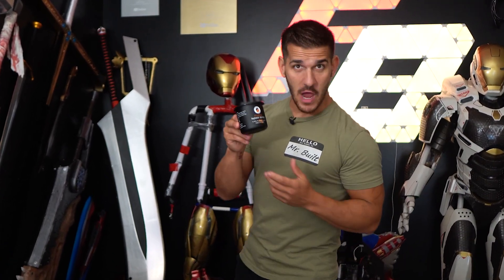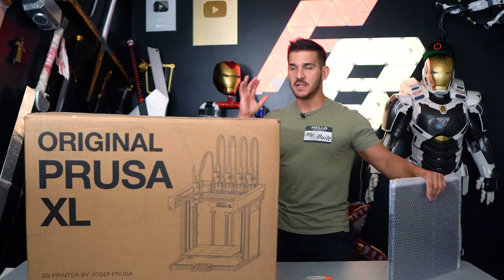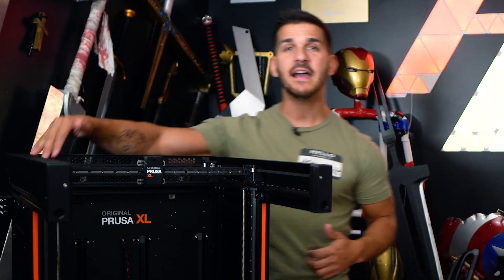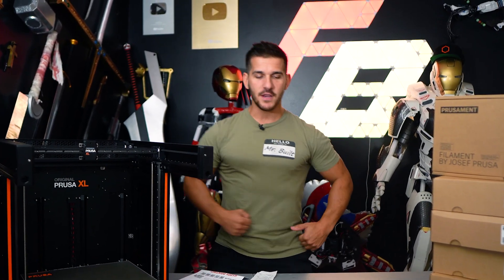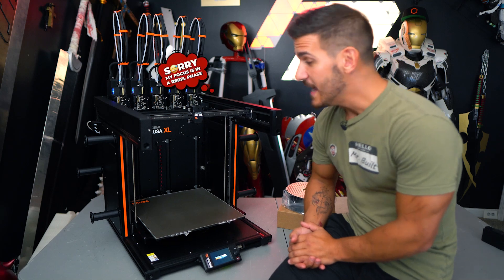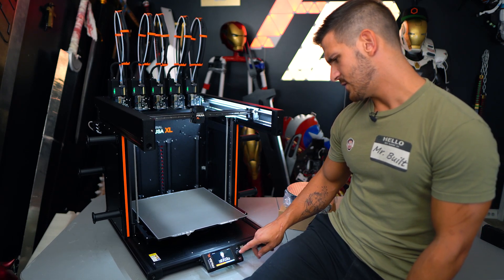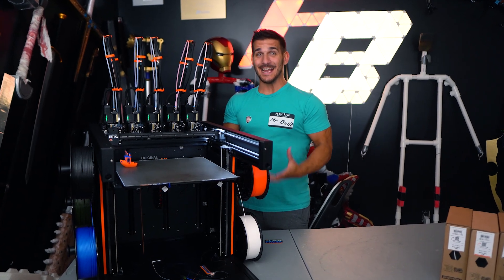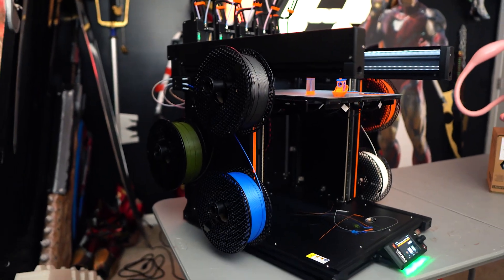Prusa XL Unboxing & First Print! This is a BEAST!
IT WORKED! I THREA- I mean kindly poked fun at Prusa in a recent video and they sent me a Prusa XL! I'm so excited to work this machine into my print farm and begin using it but FIRST we need to get it unboxed and printing! Let's do it!

▼ HELPFUL VIDEOS ▼

         3D models and files!

▼ TIME STAMPS ▼
     0:00- Intro